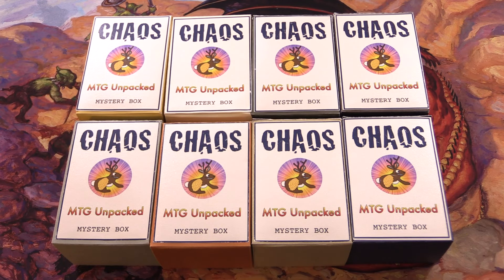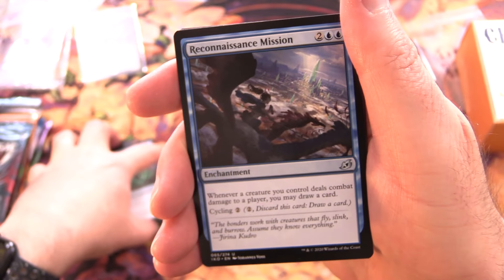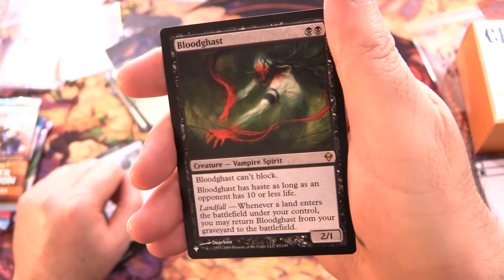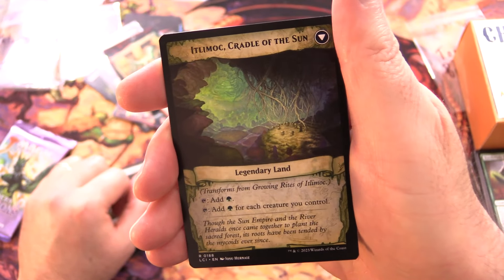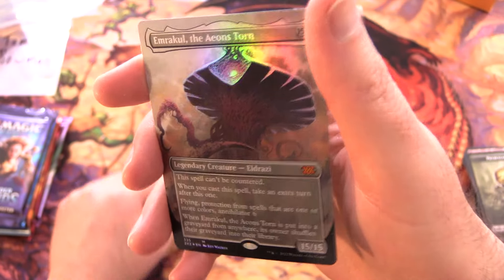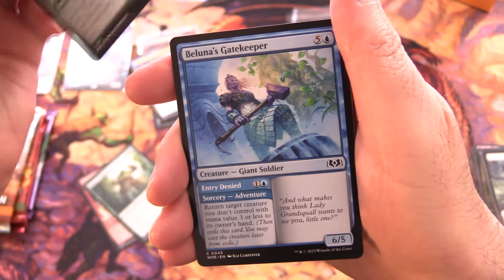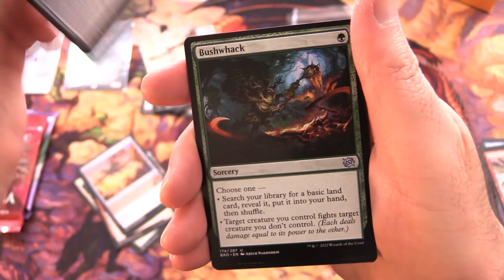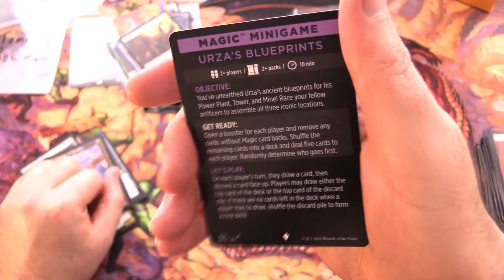KAIJU-Themed MTG Chaos Boxes - NICE PULLS!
Unpacking the first TWO MTG Unpacked Kaiju-Themed Chaos Mystery Boxes of Magic The Gathering cards for May 2024. What wonders lay within? Let's unpack some mysterious boxes from the MTG Unpacked Chaos Jackalope tier!